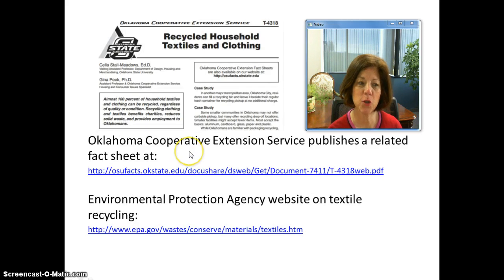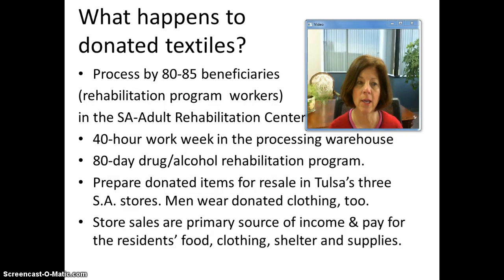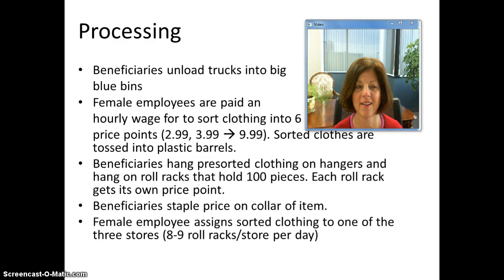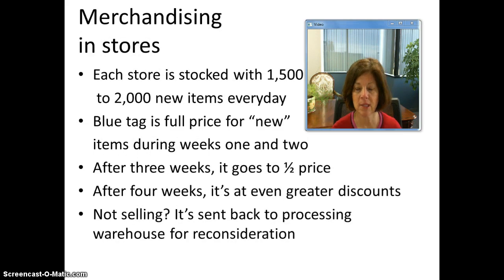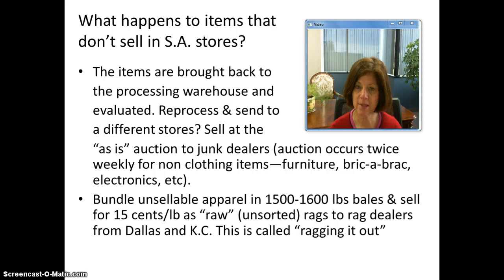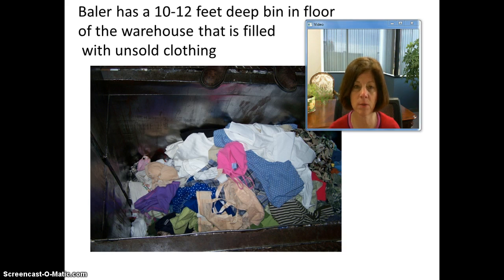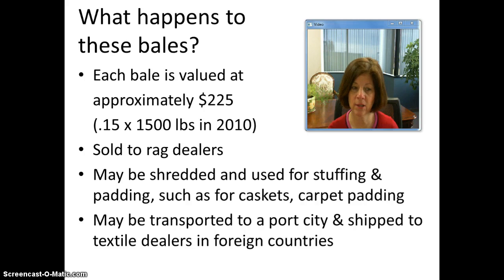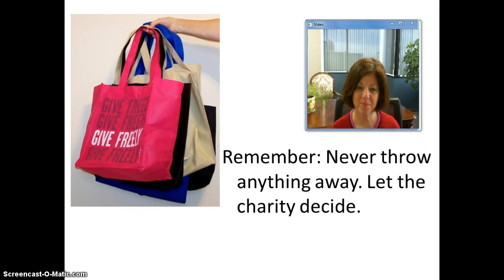Textile Recycling: Donate Your Unwanted Clothing and Textiles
Find out what happens to unwanted textiles and clothing, no matter what the condition of the items. Almost 100% of all household textiles and clothing have value on the secondary market.